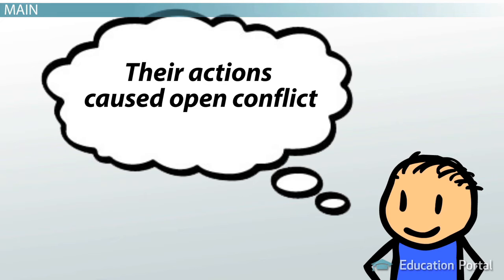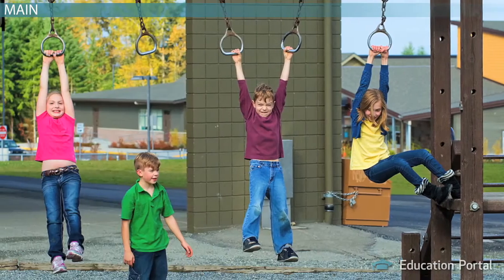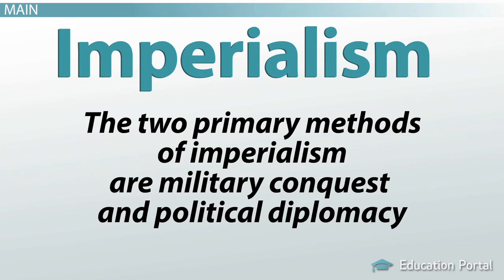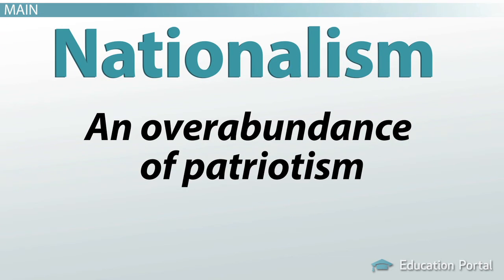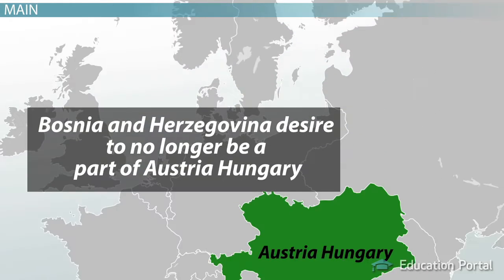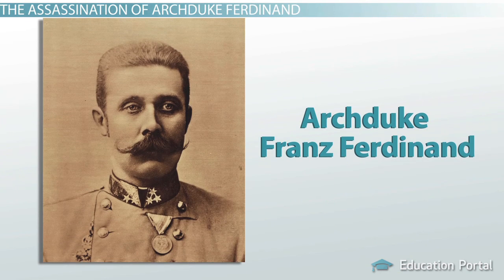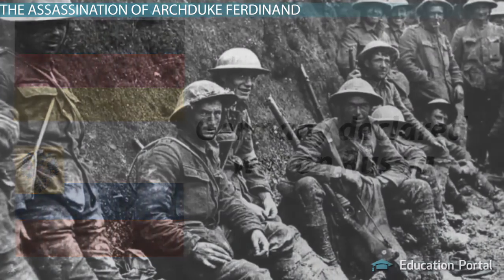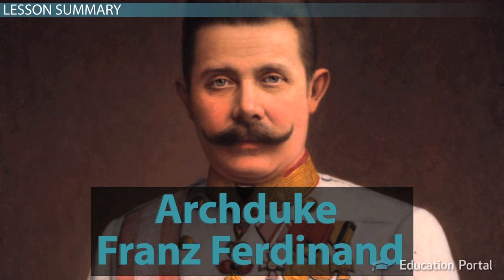Factors That Led to World War - I